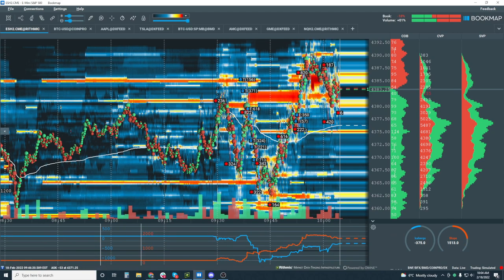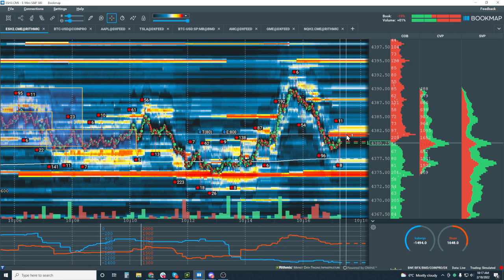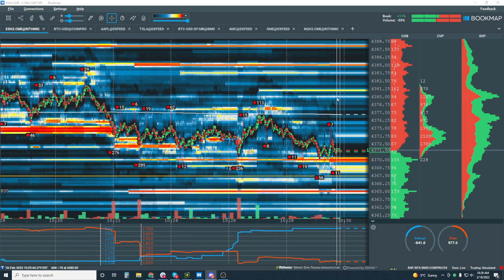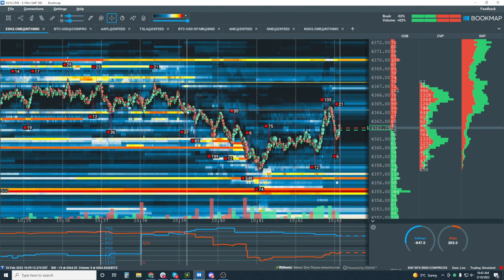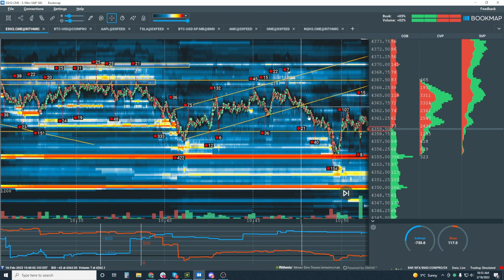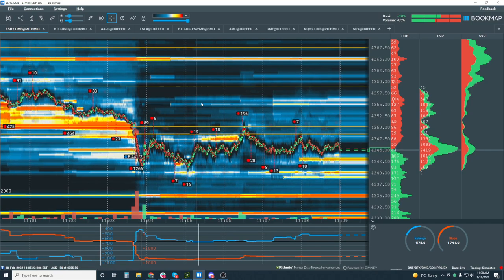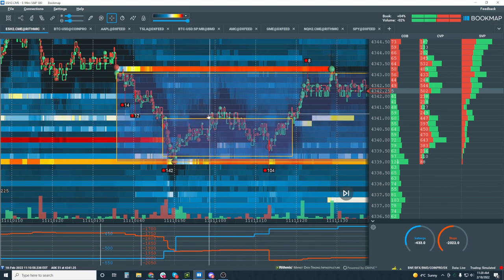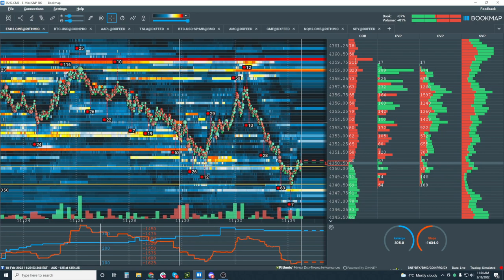2022-02-18 Bookmap Live Stream - Market Structure and Order Flow Details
Learn details of the order flow and market structure -- this is extremely important to comprehend. This webinar is live forward looking analysis, not hindsight.

- How to read order flow within market structure
- Considerations for potential setups for your trading style
- Session timing considerations within your trading strategies

ABOUT BOOKMAP

GENERAL DISCLOSURE

RISK DISCLOSURE